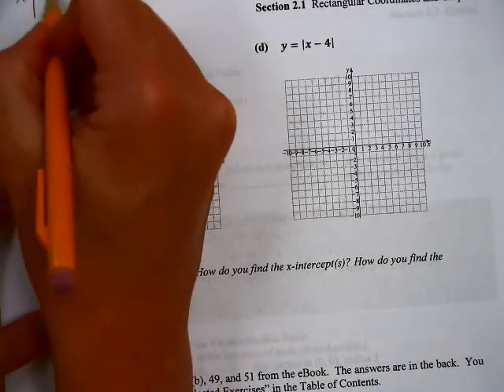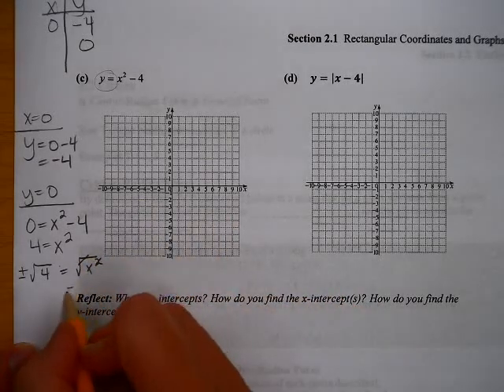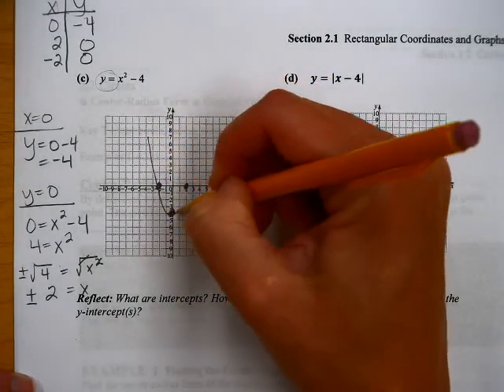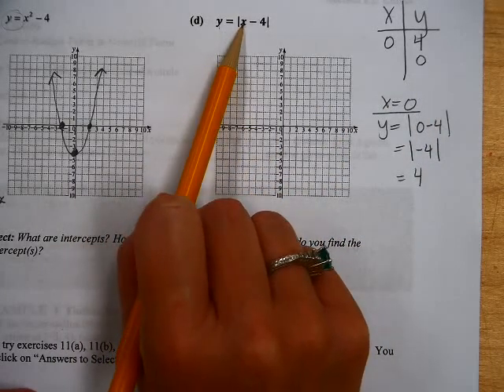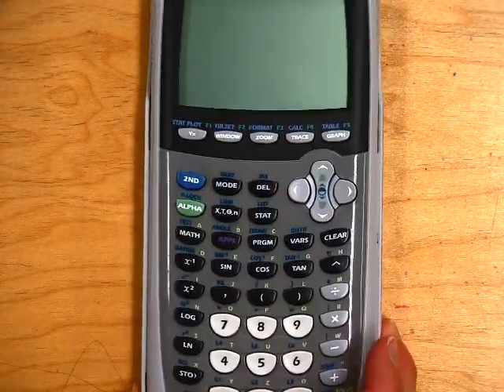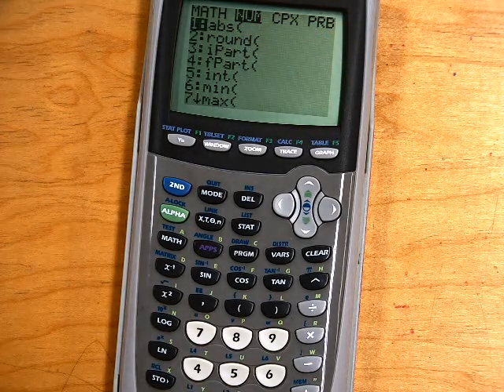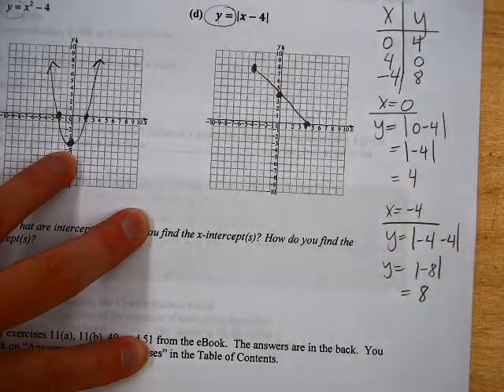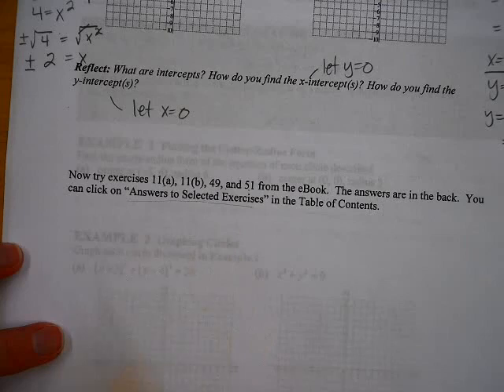section 2 1 b 7 40 min